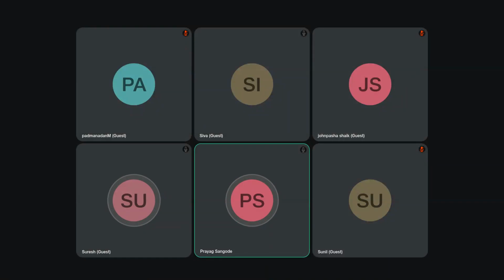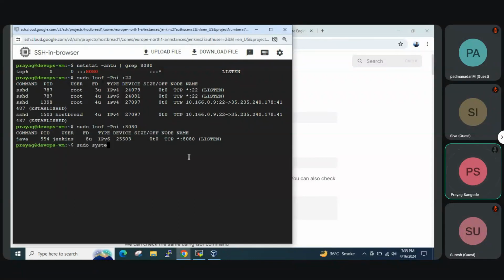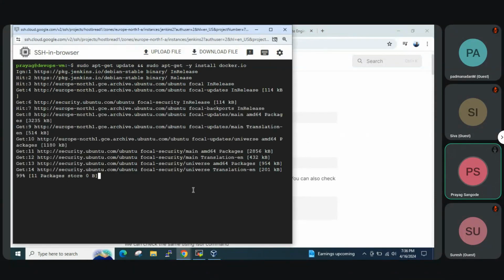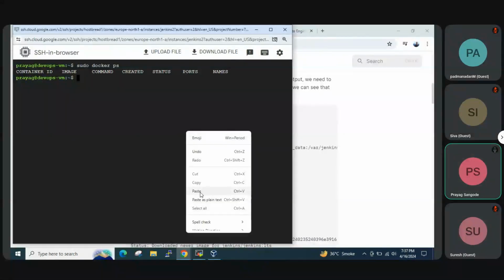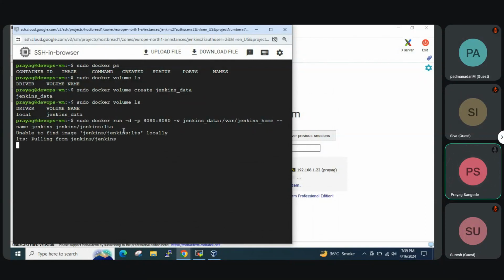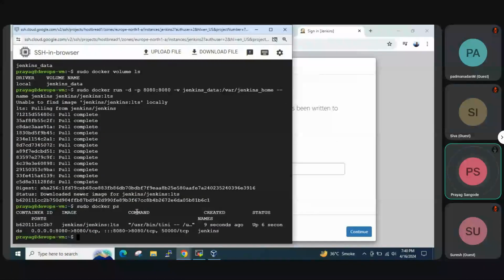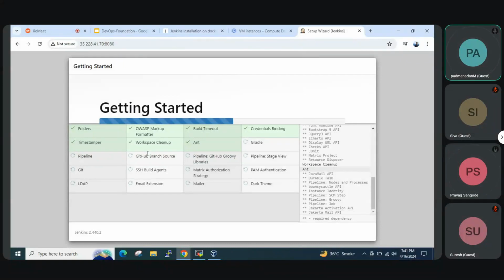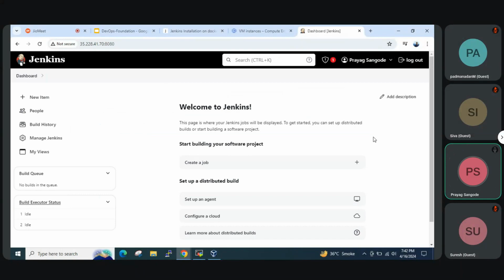March Jenkins Installation using Docker